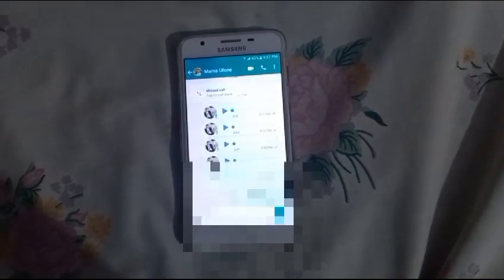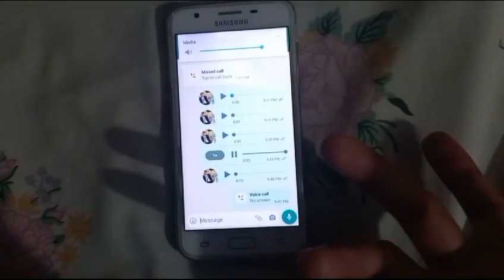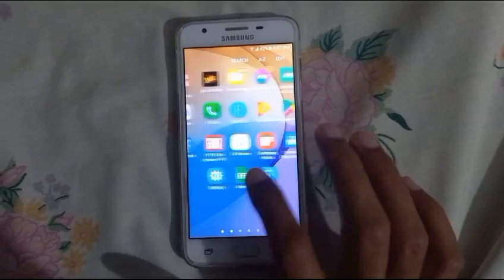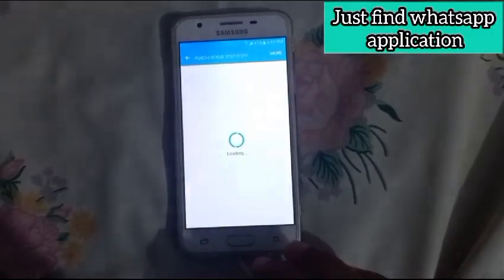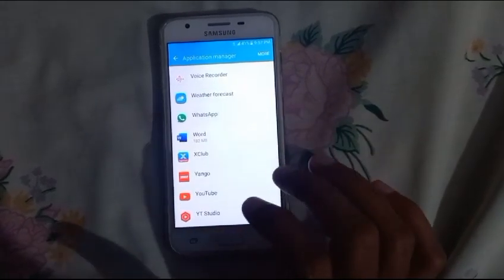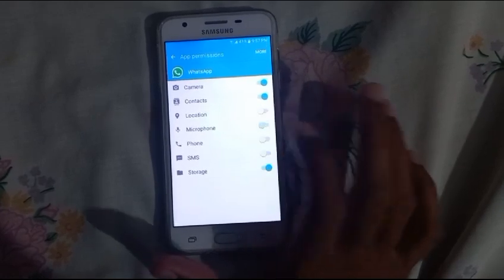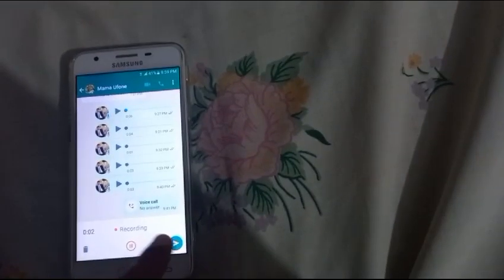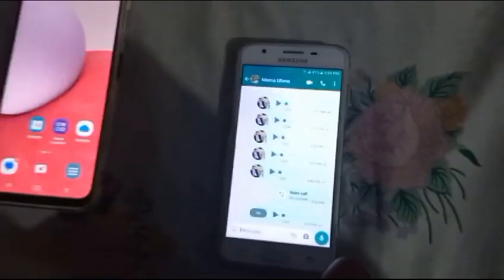Fix when voice message sent on Whatsapp to anyone but there is no audio sound while playing it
Hi, viewers in this video I am going to show you how you can fix the problem which is when you send voice message on Whatsapp to anyone but there is no audio sound while playing it. So, as you can't hear the audio sound like wise the person whom you have sended that voice message will also be unable to hear it once he will play that voice message. So, viewers watch this video till the end.